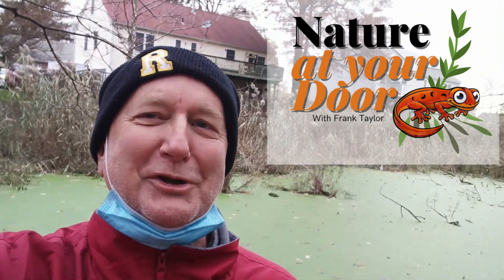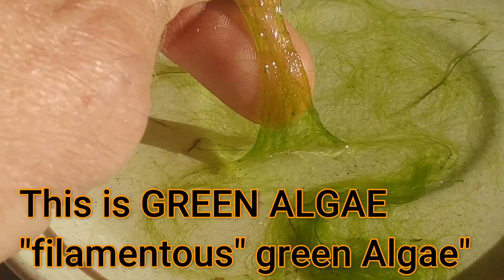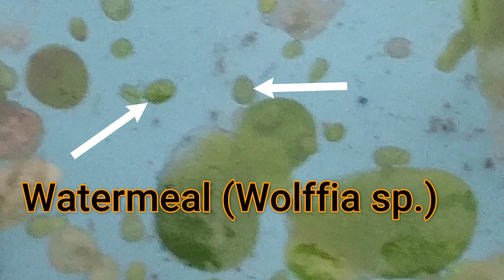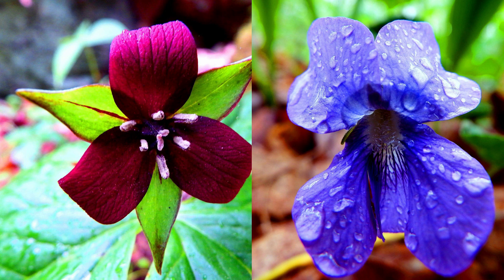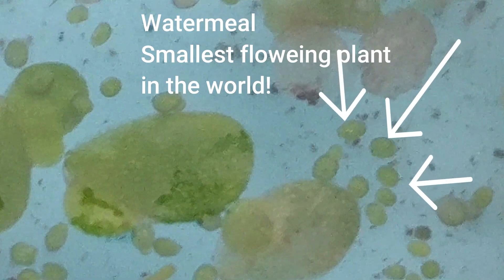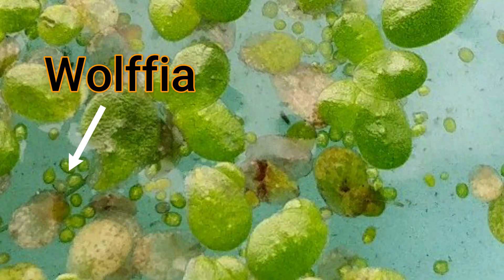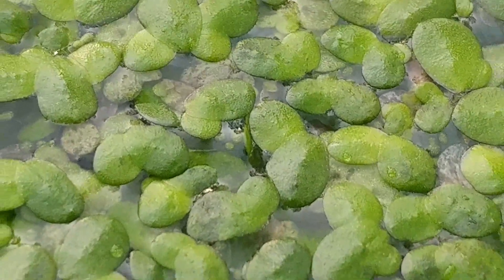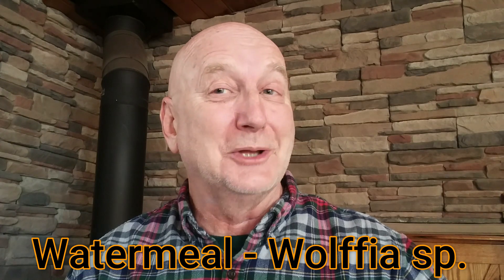What is the smallest flower in the world? It may be in a pond near you now! Watermeal! Wolffia sp.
The Duckweed Family, Lemnaceae include the smallest flowering plants in the world. In this video, I discover two members of the Duckweed Family:  Duckweed, Leman sp. and Watermeal, Woffia sp. growing together in a pond.
I explain how to distinquish them and tell  them apart.  I compare these two true flowering plants to filamentous algae.  At first glance at a green pond, some people at first mistake the duckweeds for algae.  I review exactly what a flowering plant is and the basic parts of a flower.  I describe the flowering plants, the Angiosperms, as the largest most diverse group in the plant kingdom.  I explain and show how most duckweeds grow exponentially by vegetative or asexual reproduction and I compare this to sexual reproduction. I was not able to show a photo of the rare watermeal flower but I diagram it and explain its structure.  Watermeal is irrefutably the smallest flowering plant in the world with the smallest flower.  I illustrate a size comparison so viewers can comprehend its actual size.  I also explain if this is the smallest flower in the world then it most also have the smallest fruit in the world called a utricle.  A utricle fruit contains a single seed.